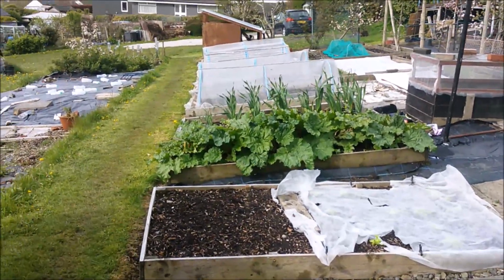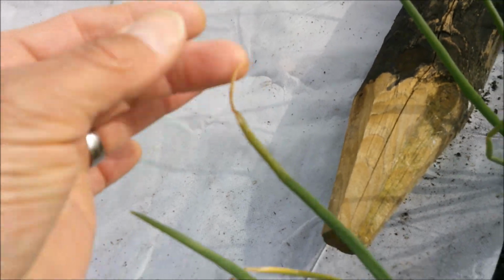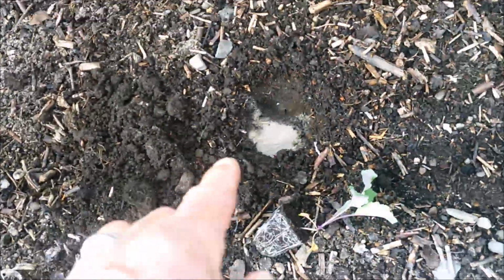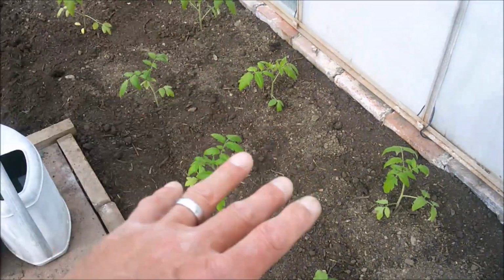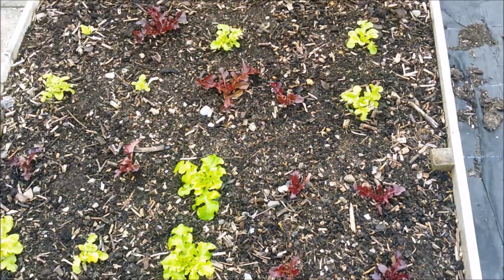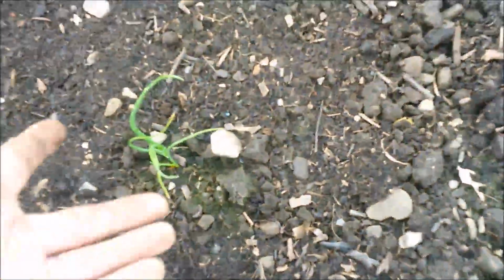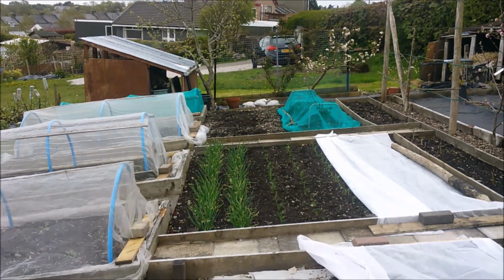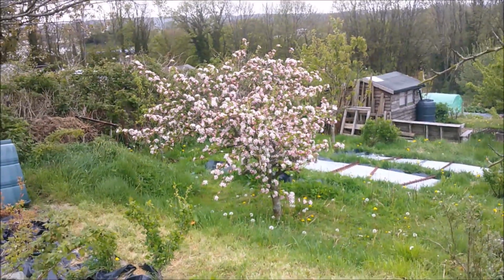Planting out Brassicas UK | tomatoes in cold greenhouse| beautiful Apple Blossom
In this video I have now planted out the majority of my early sown Brassicas (Dwarf Curly Green Kale, Savoy Cabbage and Purple sprouting Broccoli) - I show the excellent results of the multi-sown chard, Spinach, Beetroot and onions that have been protected under 30gms fleece. I have started to plant out the tomatoes (Red Fig, Crimson Crush)  in the cold greenhouse and finish with some shots of beautiful blossom of apple trees.